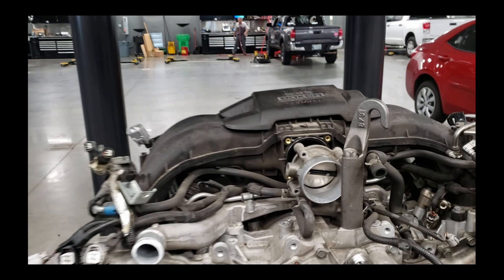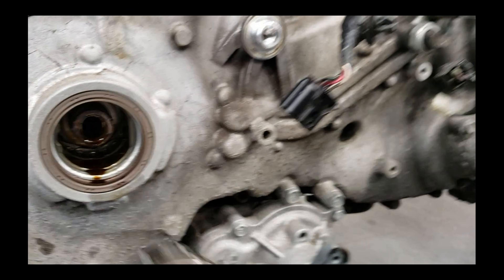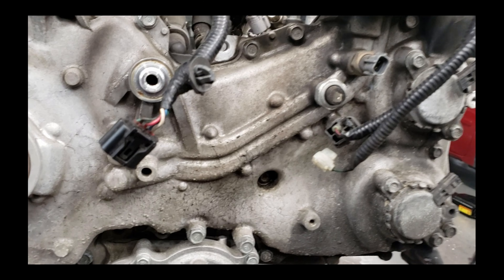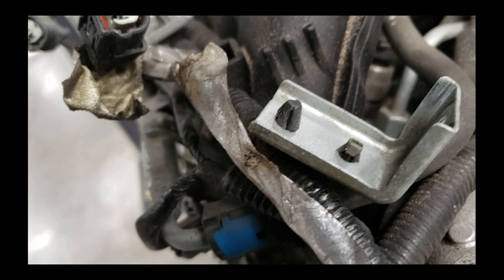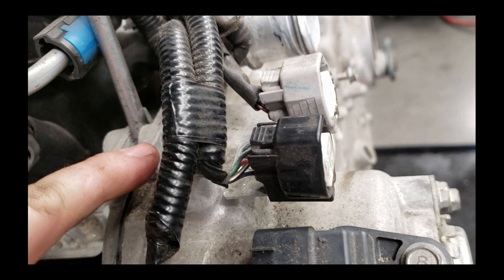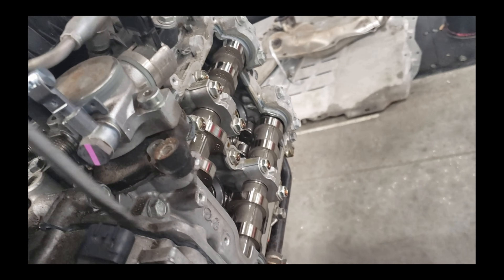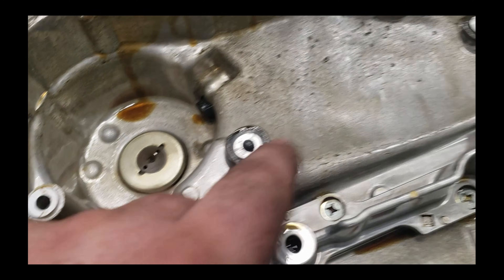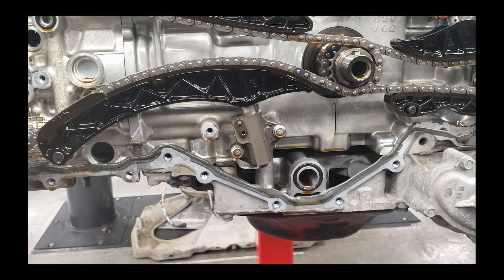how to set timing on a fa20 for fr-s/brz/gt-86| walk-through! frs/brz teardown!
this video will walk you through the process of checking and setting the timing on a Fa20 from start to finish.
show you in detail how to set the timing on the fa20 engine found in the Subaru brz and frs please hit that like and subscribe button for me guys it helps me make more great content like this and lets me know I'm doing a good job.
we will give you every detail on setting timing on the subaru or toyota fa20 this also applies to other engines from subaru and toyota in the aspect of setting timing and engine tear down. I will show you the right way to do this timing so you dont have issue like many have reported online with debris and setting the timing wrong.